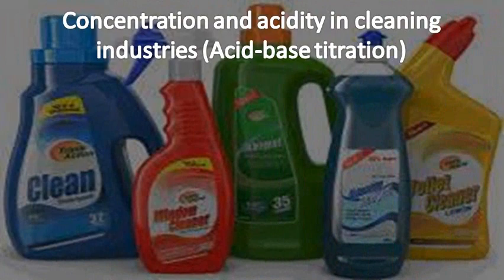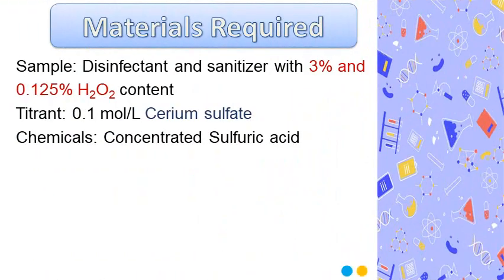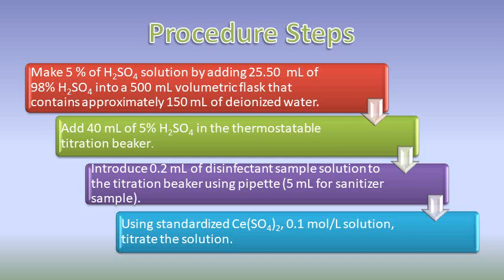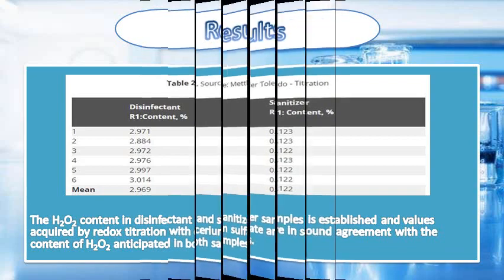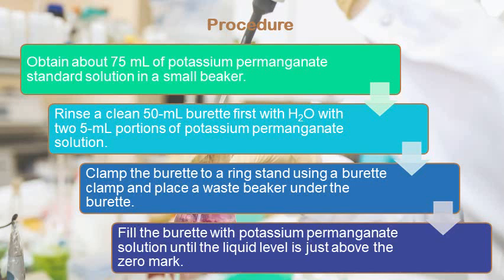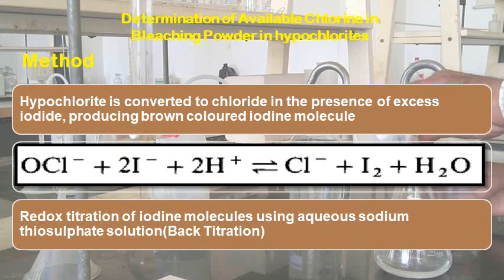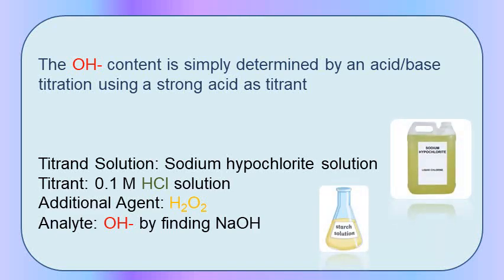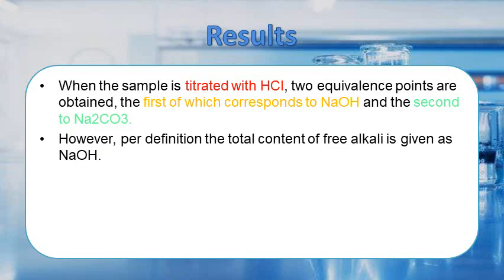Applications of Titrations in Cleaning Agents.